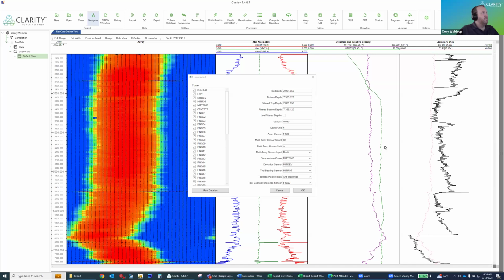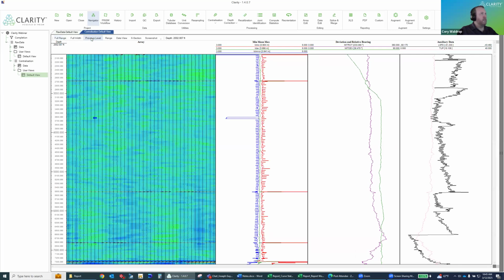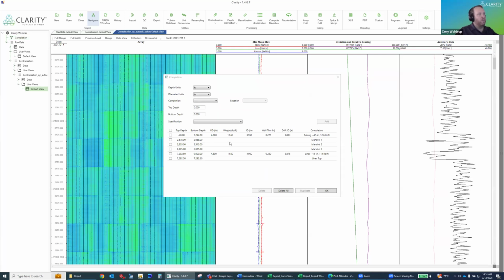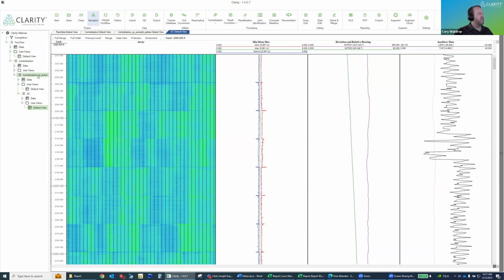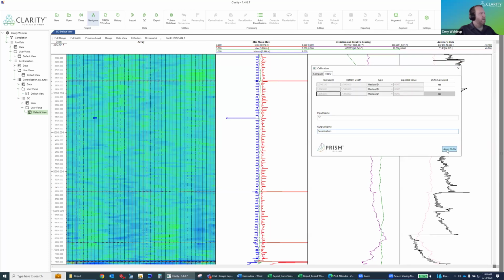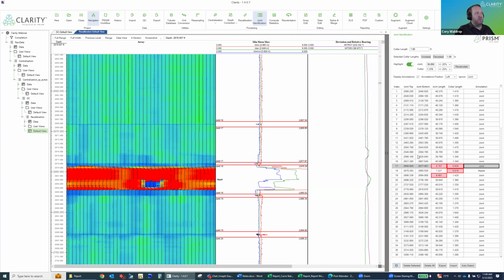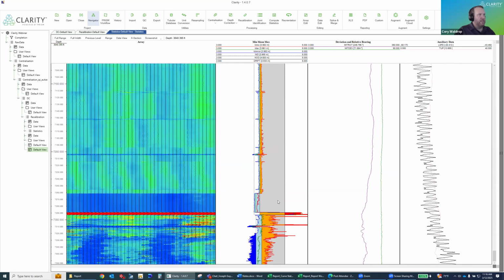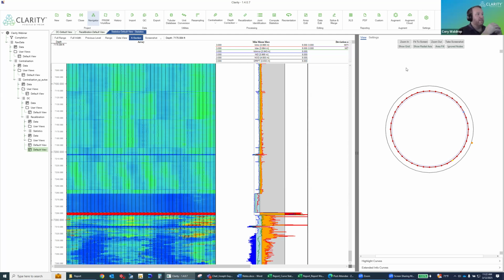Multi-finger caliper processing: Live demonstration.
Tired of tedious multi-finger caliper processing? ⚡️
Clarity revolutionizes automation for this complex task.
Join us for a live demo where we'll showcase the power of our advanced PRISM modules. See how easily and quickly you can process data without compromising accuracy. ✨
In this session, you'll:
•⁠ ⁠Witness a real-life example: Observe an ANSA log analyst expertly interpret data using Clarity.
•⁠ ⁠Discover user-friendly insights: Learn how Clarity simplifies the process, making it accessible for everyone involved.
•⁠ ⁠Engage in an interactive Q&A: Ask questions and get your burning queries answered.
Whether you're a seasoned pro or just starting out, come and experience the Clarity difference!